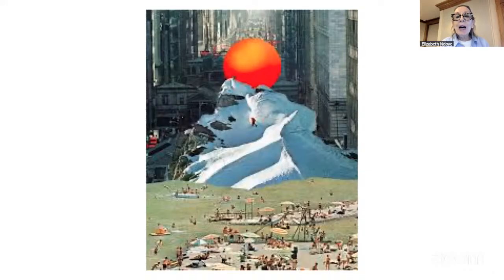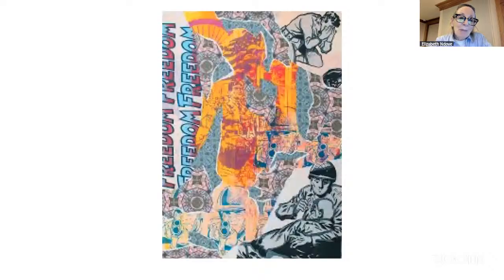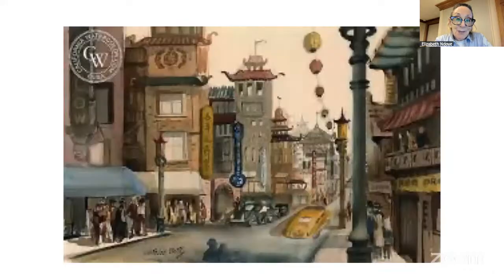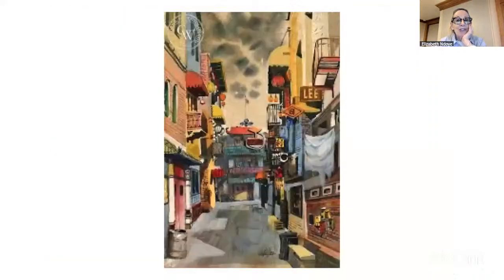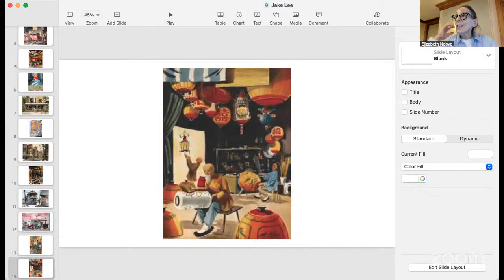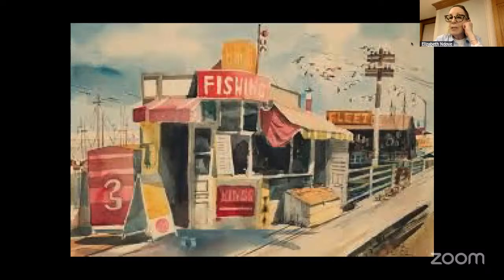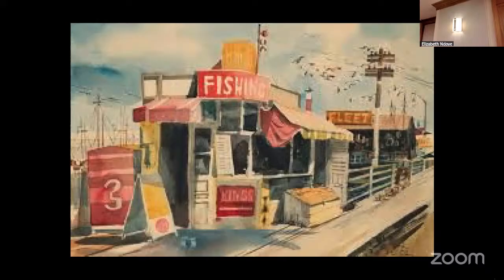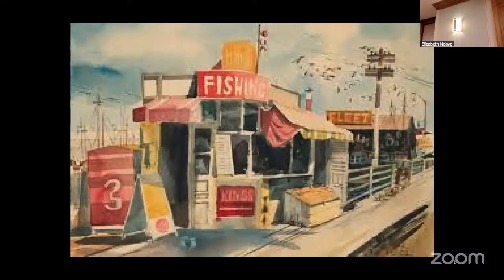Liz art class Wed 5/28/25